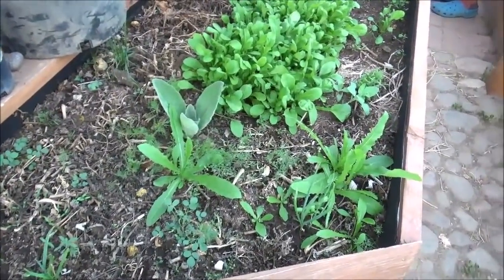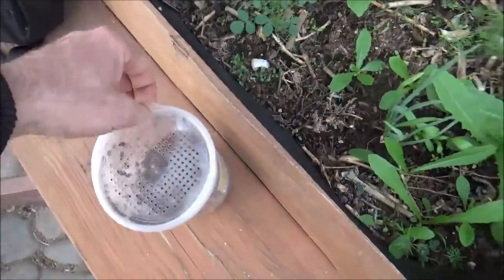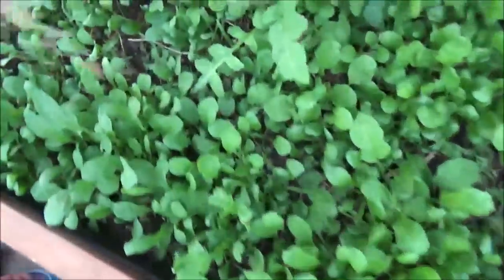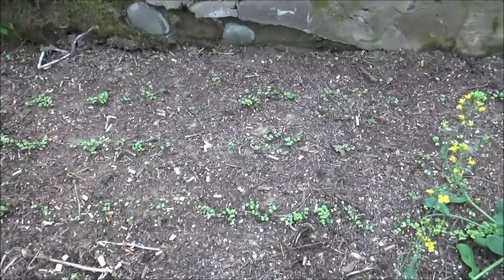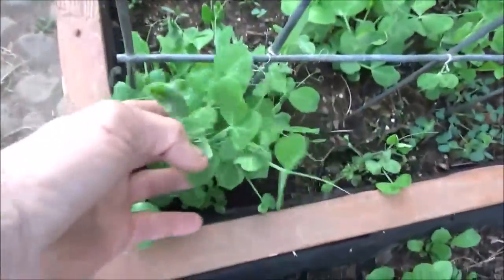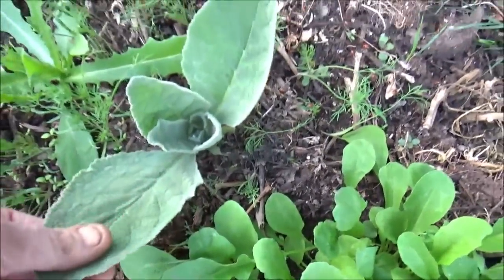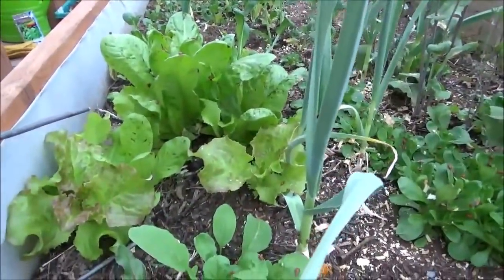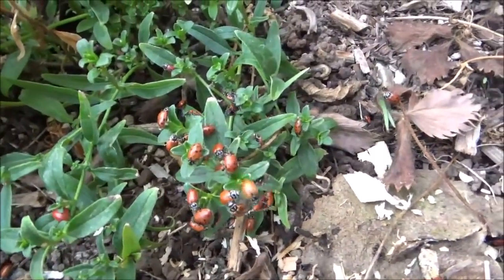Ladybugs Natural Predator of Aphids and Thrips - Integrated Pest Management - Geothermal Greenhouse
Using ladybugs for pest control in indoor farms
Ladybugs, or Lady Bird Beetles, are one of the most common beneficial insects used in gardens and farms, and the biocontrol that we use most often on our own farm.

Ladybugs are a natural predator of pests like aphids and thrips. We use them liberally for aphid control. Both the adults and the larvae find and devour aphids, but the adults don’t have a very big appetite, so growers need to use more adults to achieve the same level of control as they would if using larvae.

Where can you find ladybugs?
Ladybugs come (usually as adults) by the hundred or thousand, typically packed with some packing straw in a linen bag.

We order our ladybugs from Hydro-gardens, though many companies sell the insects.
Easiest way is Ebay.

We prefer getting them from sellers like Hydro-gardens because they raise the insects in bulk, and the buyer can be sure that he (or she) is getting them fresh.

There are several thousand different species of ladybug, and not all of them share an appetite. Some even eat plants rather than other plant-eating insects, so by ordering from a reliable source, you’ll be sure to get the right species.

Bitcoin: 17NV3vtcQhRnsRnjckCcYkKVEUcnirKQ62